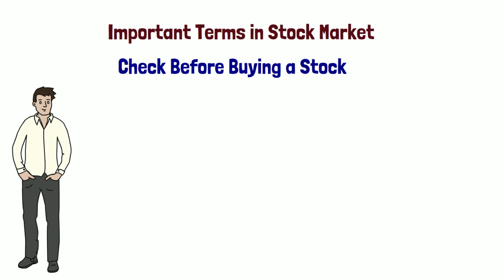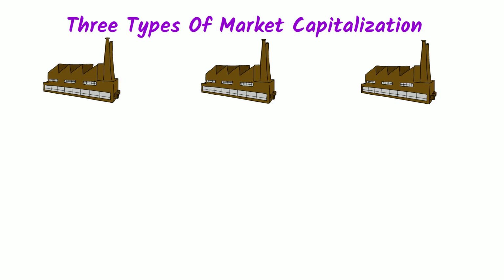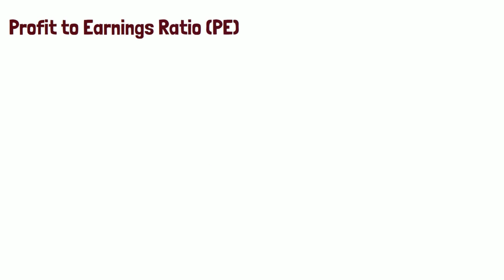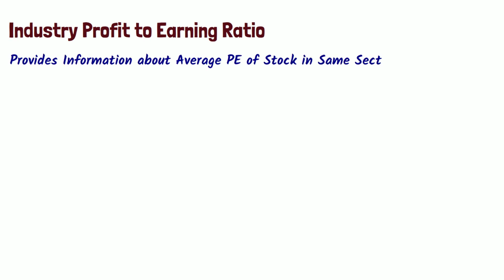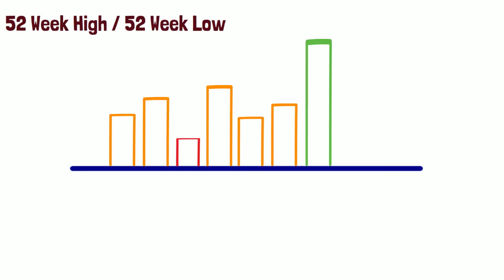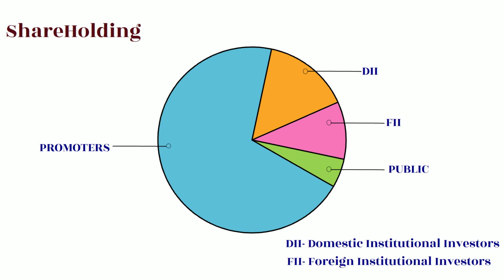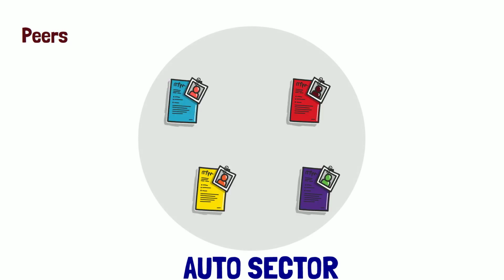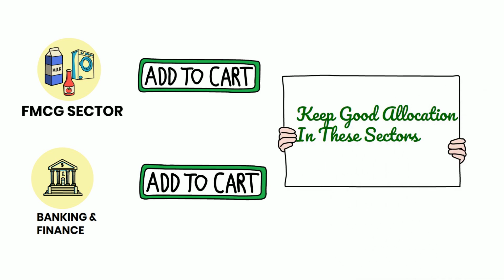Stock Market Basics - Lesson 2 | Key Terminologies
Hello Viewers, Welcome to Watch Invest Grow.

Watch Invest Grow will help you to understand the Stock Market easily. We have discussed about the Stock Market Key Terminologies in this Video. Please continue to watch our channel to understand more on Stocks.